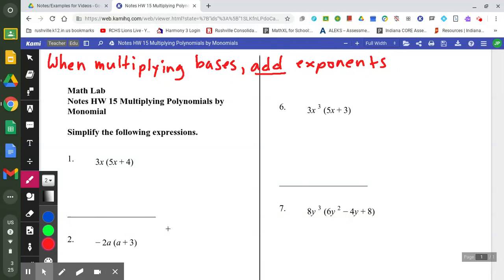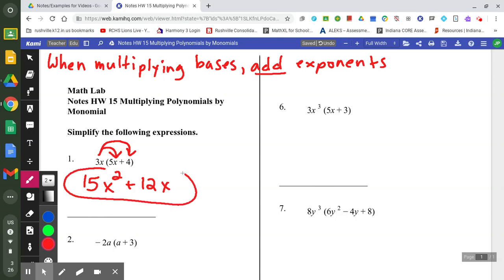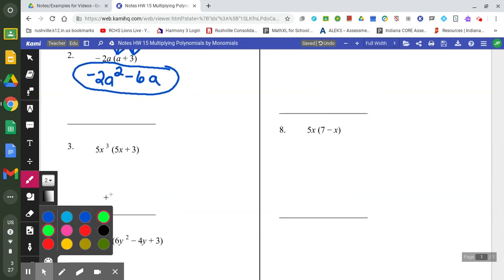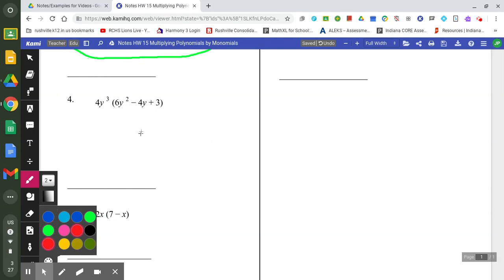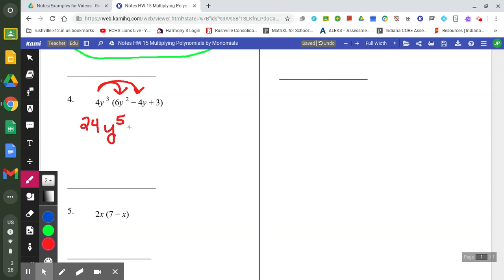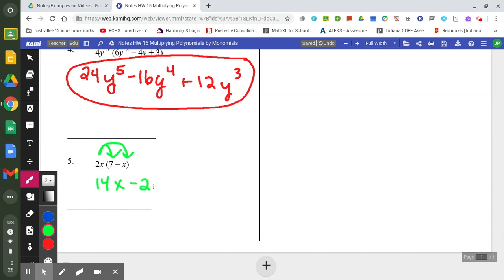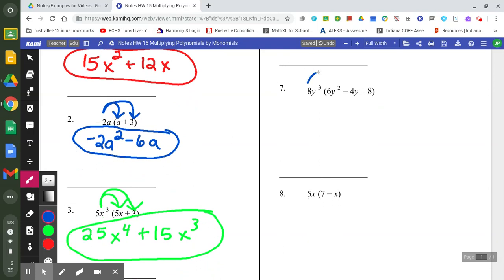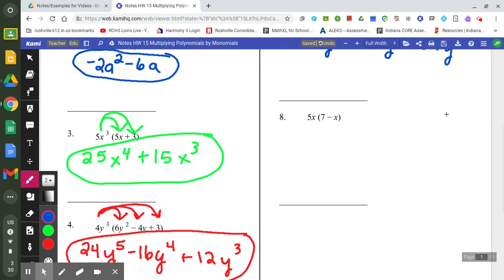ECA/Math Lab (Video) Notes HW 15 Multiplying Polynomials by Monomials